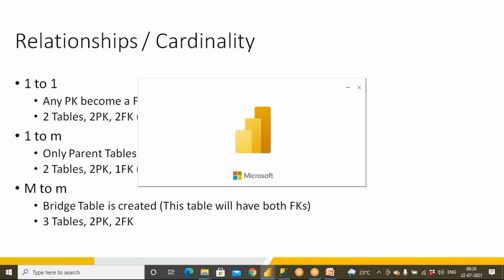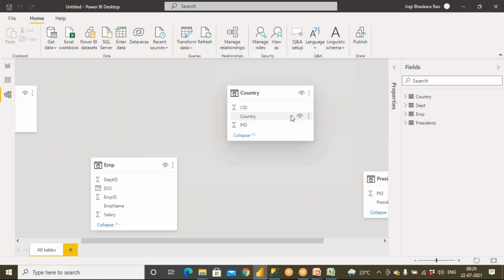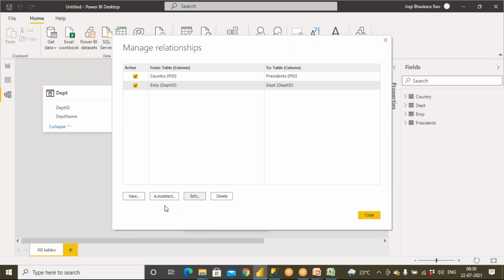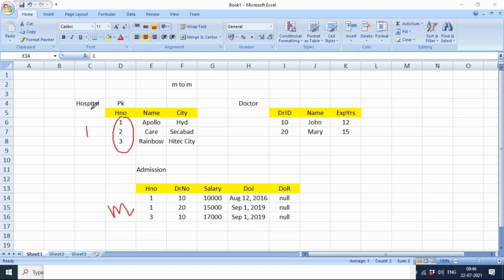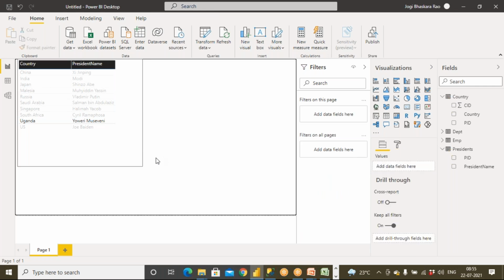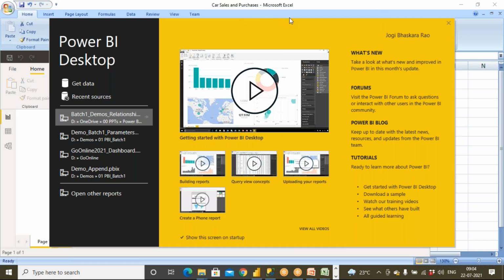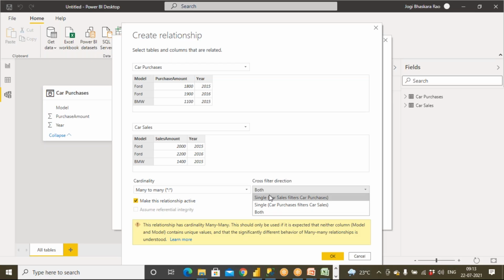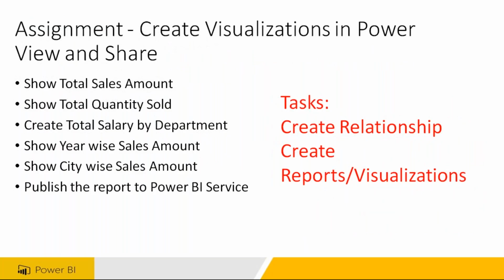Power BI Query session 12 Power BI Demos on M to M relationship and Assignment